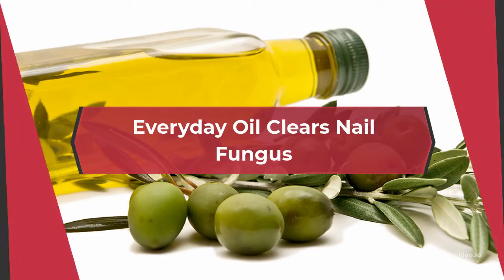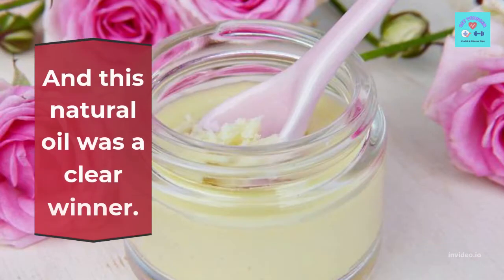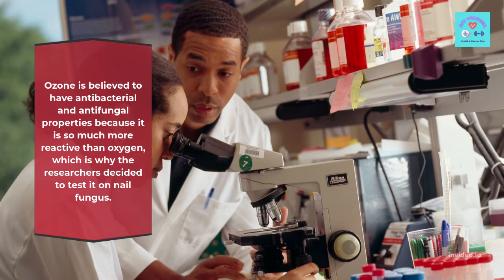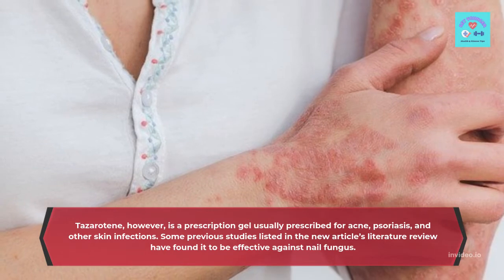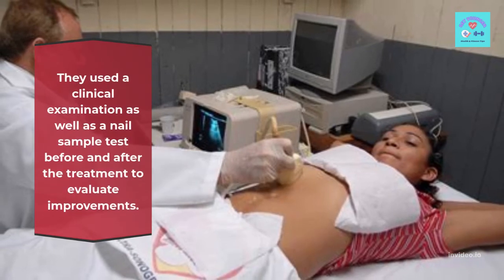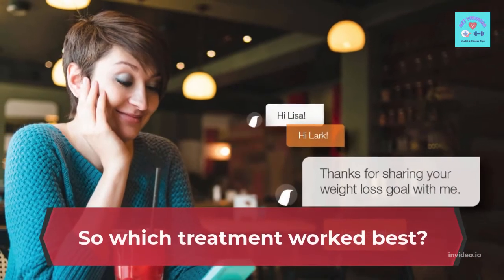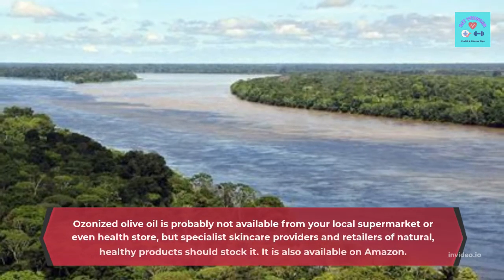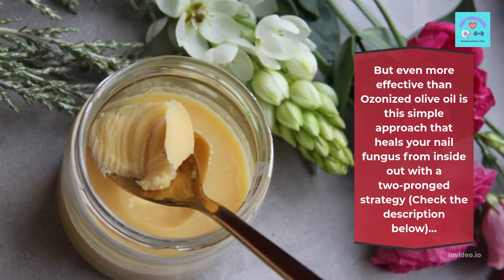Everyday Oil Clears Nail Fungus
But even more effective than Ozonized olive oil is this simple approach that heals your nail fungus from inside out with a two-pronged strategy…

onychomycosis emedicine
onychomycosis athlete's foot
distal subungual infection home remedies
va compensation for onychomycosis
dslo nail fungus treatment
efinaconazole nail fungus
most effective treatment for onychomycosis
nail removal for onychomycosis
topical treatment for tinea unguium
painful fungal nail infection
total dystrophic onychomycosis treatment
aspergillus onychomycosis treatment
wso fungus
nail fungus nail bed
filamentous fungus toenail
onychomycosis treatment amazon
fungus treatment for toe nails
best treatment for tinea unguium
onychomycosis nail bed
suai nail treatment
treating onychomycosis at home
dermatophytes nail treatment
topical antifungal toenail treatment
hallux onychomycosis
dematiaceous mold toenail treatment
distal subungual nail fungus treatment
new treatments for nail fungus
best treatment for white superficial onychomycosis
distal lateral subungual fungal nail infections
onychomycosis keratin buildup toenail
onychomycosis therapy
onychomycosis types of toenail fungus
onychomycosis1
subungual mycosis
toe nail fungus big toe
white superficial onychomycosis otc treatment
gentian violet onychomycosis
onychomycosis of the toes
onychomycosis treatment types of toenail fungus
distal toenail fungus
dso toenail fungus treatment
wso toenail fungus treatment
otc toe nail fungus treatment
candida toenail treatment
nail fungus in toes
nail fungus toenails
onychomycosis kerasal
white superficial toenail infection
onychomycosis black toenail
white superficial onychomycosis cure
nail fungus white superficial
jublia efinaconazole topical solution
jublia for onychomycosis
white superficial onychomycosis fingernail
ciclopirox nail fungus treatment
nail fungus under a microscope
toenail fungus systemic disease
over the counter treatment for white superficial onychomycosis
proximal subungual fungal infection
fungal nail infection white superficial
nail fungus on toenails
tinea nail infection treatment
jublia nails
white superficial nail fungus treatment
onychomycosis cvs
white superficial onychomycosis natural treatment
best otc onychomycosis treatment
distal nail fungus
fungal infection types of onychomycosis
onychomycosis home remedies vicks
dso fungus treatment
trichophyton rubrum cure
treatment for superficial onychomycosis
jublia fungal
new topical antifungal for onychomycosis
onychomycosis treatment nhs
proximal subungual onychomycosis home remedies
white superficial fungus
different toe nail fungus
onychomycosis treatment mayo clinic
white superficial onychomycosis topical treatment
mold toenails
fungus white spots on toenails
treatment of white superficial onychomycosis
home remedies for white superficial onychomycosis
best otc toe nail fungus
new topical treatment for toenail fungus
onychomycosis dansk
onychomycosis mayo
toe fungus nail bed
type of toe nail fungus
yeast in toenail
natural cure for onychomycosis
onychomycosis va claim